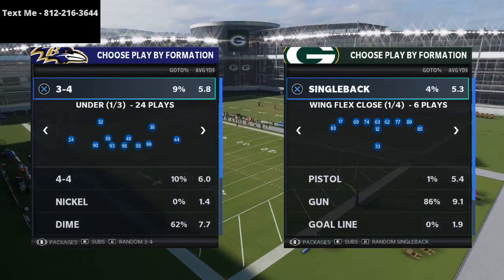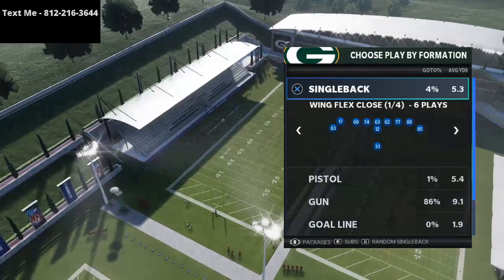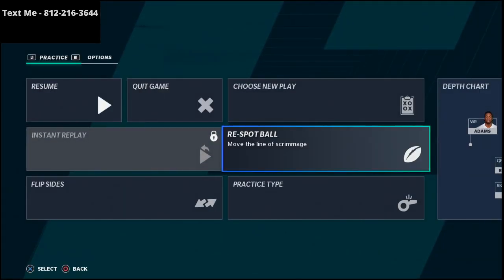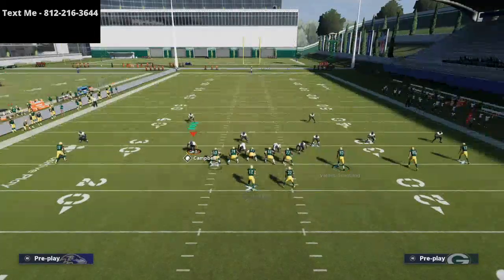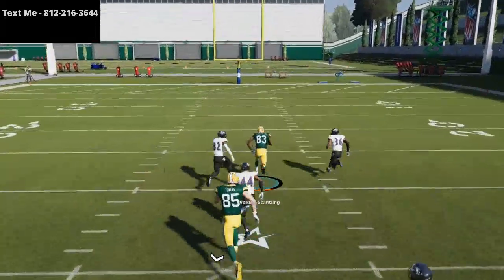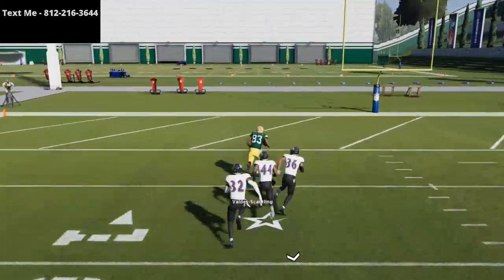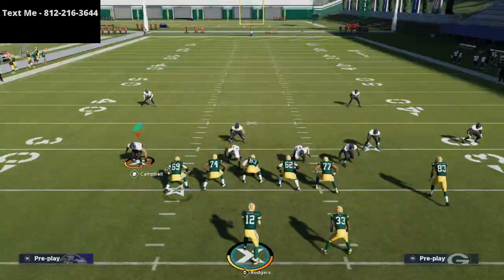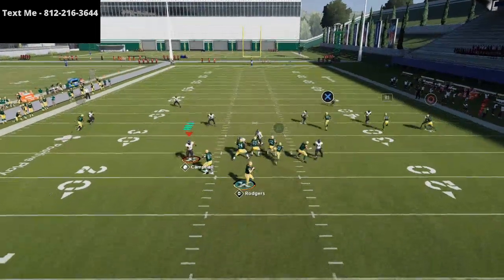How to Beat Cover 2 in Madden 21| This Play Beat Cover 2 Over The Top For a One Play Touchdown